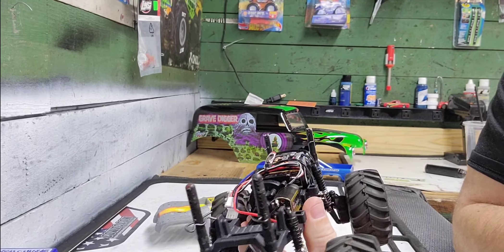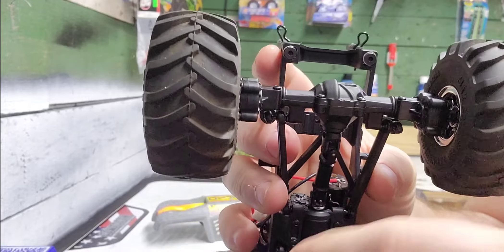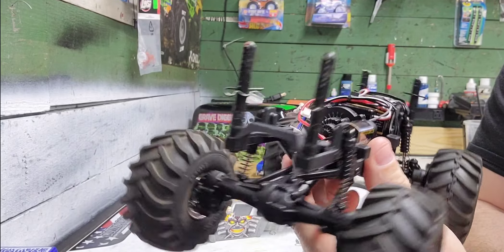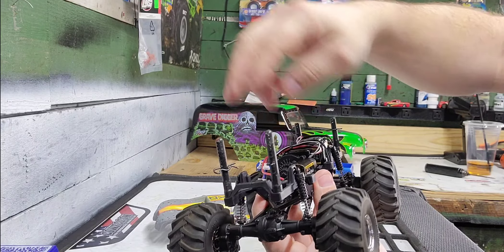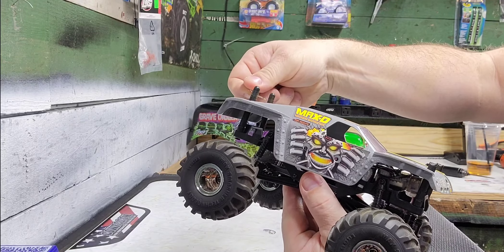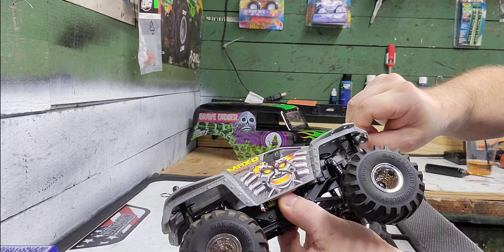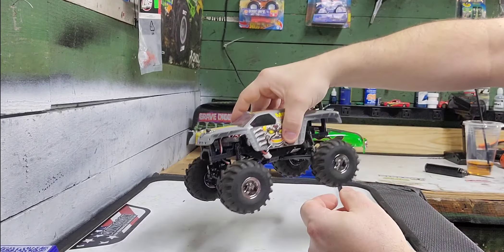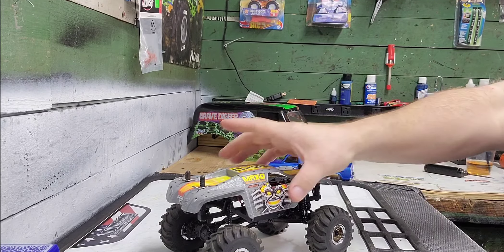FMS max smasher body posts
added some body posts to my fms max smasher 1/24th scale rc truck. it's pretty simple to do.